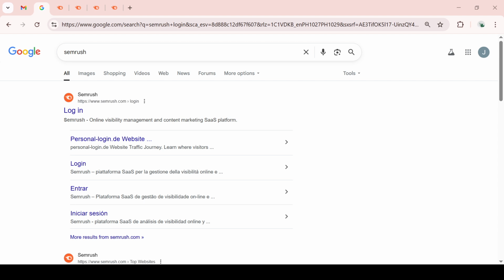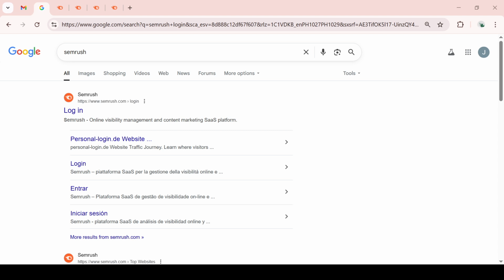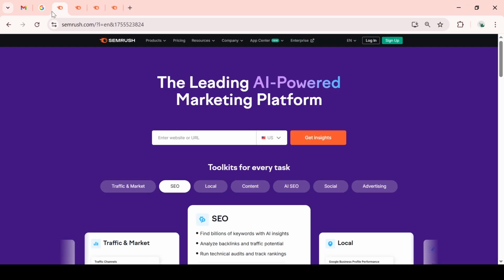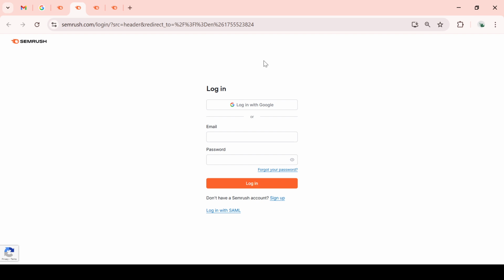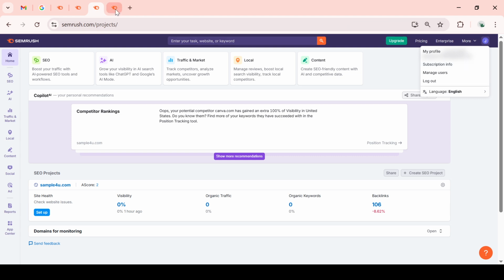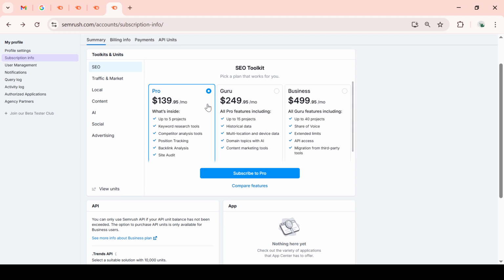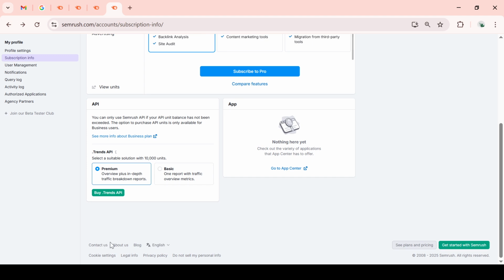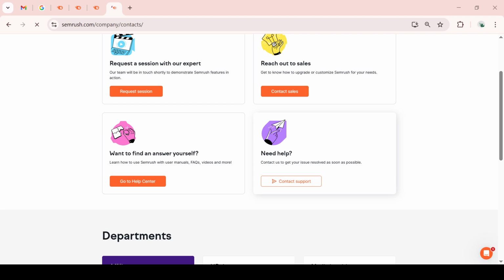How to Cancel Semrush Free Trial [2026 Full Guide]